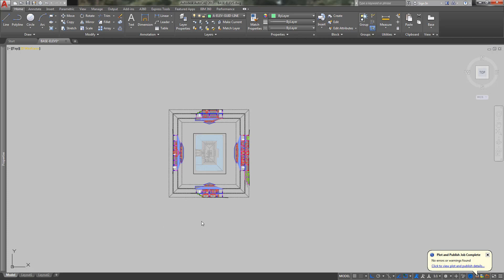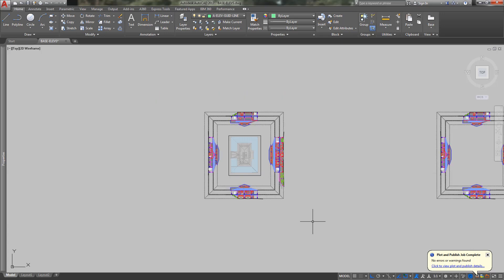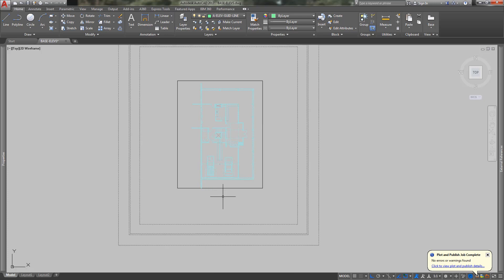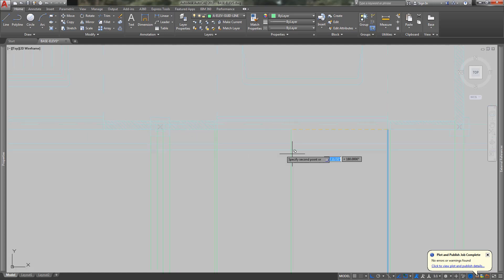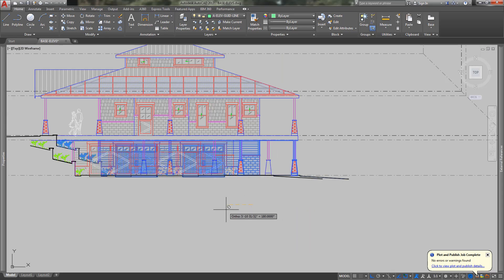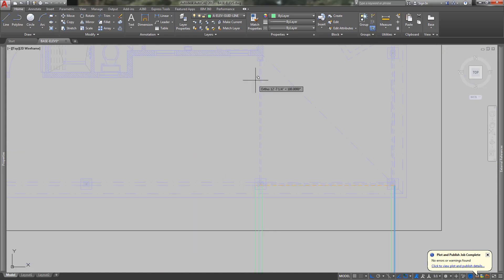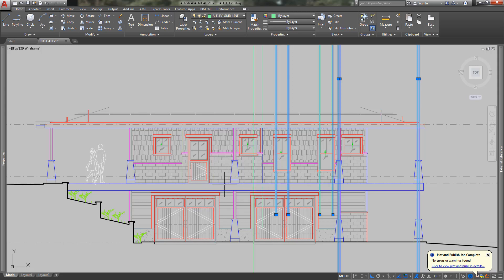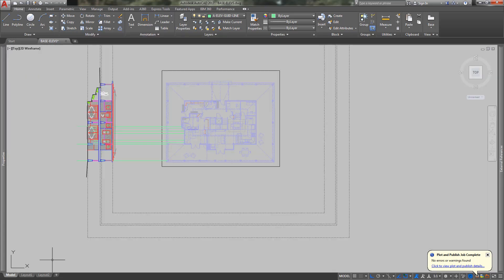ADM Drafter Training - How To Draw Elevations